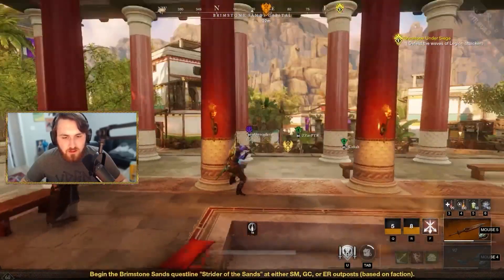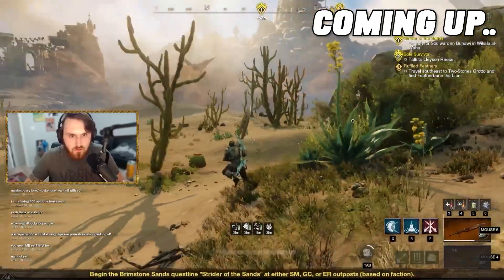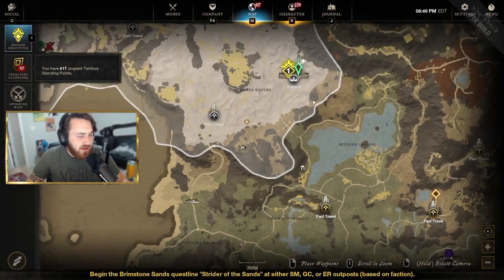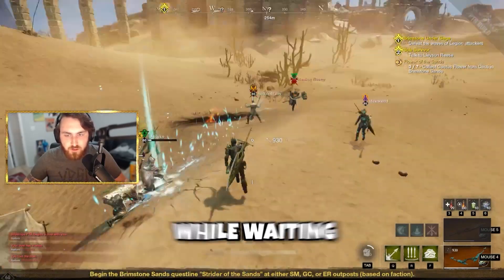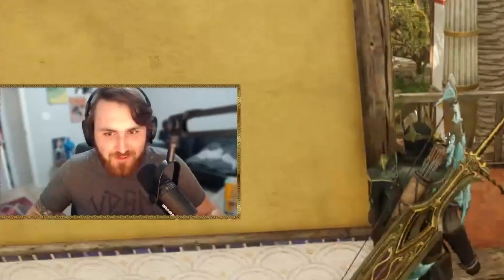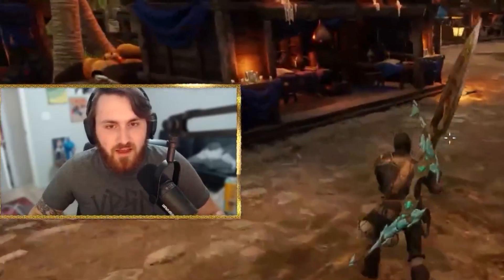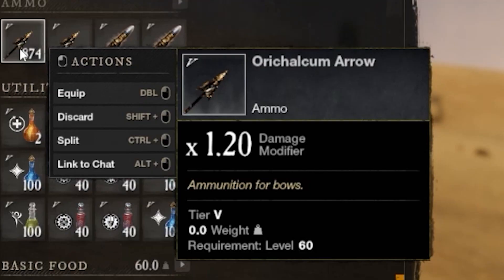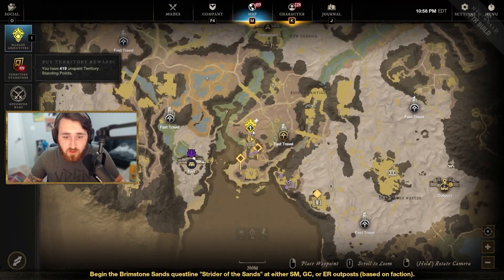Brimstone Sands Saves New World: First Impressions and Gameplay!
Finally the time is here! We get to check out the actual new territory of Brimstone Sands, explore the early story, new mobs, the new outpost and settlement, and more! I tried to avoid putting any major spoilers in here, but alas I wanted to provide everyone with my first impressions! Hope you enjoy!

New World Brimstone Sands: First Impressions and Gameplay by Redlaf

0:00 Intro
0:58 Gameplay Impressions
7:51 Final Thoughts